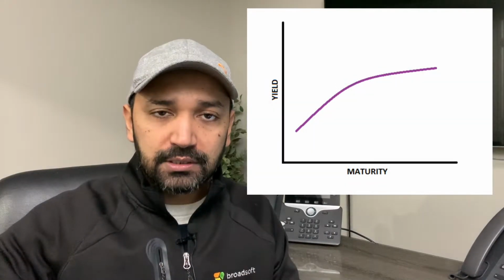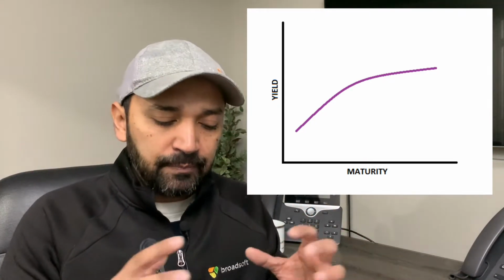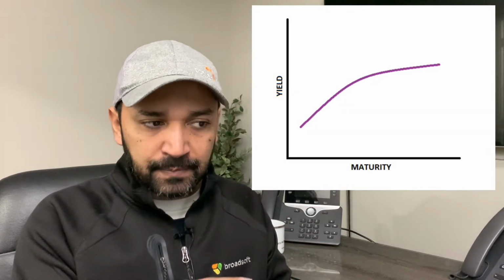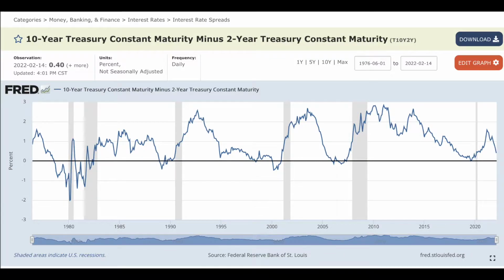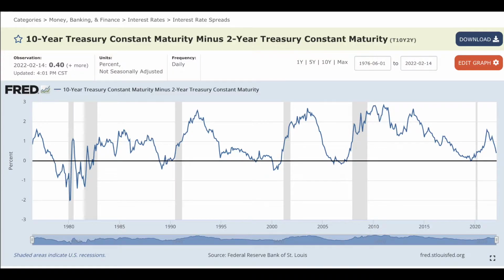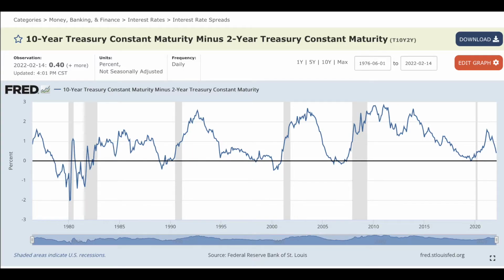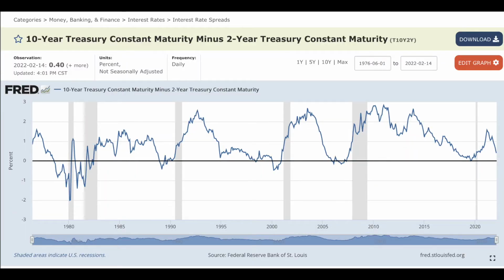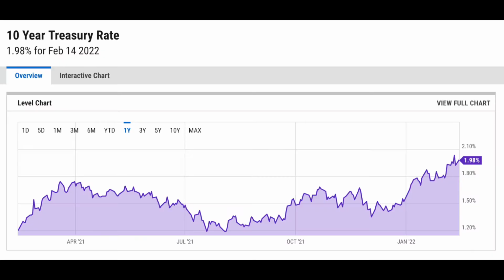Interest Rates & Yield Curve | Predicts The Potential Recession Ahead | By Yasin Nizami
In this bite size video, Yasin is explaining how interest rates impacts pretty much everything in the economy and how yield curve is a good predictable indicator for a potential recession a head.

Yasin is an IT Sales expert, a passionate Realtor/Investor, an Economy/Finance Enthusiast, is sharing his experience with the community with these bite size educational videos. Feel free to drop your comments below and contact Yasin for any follow up questions or any help needed in building your financial literacy, protect & grow your wealth.